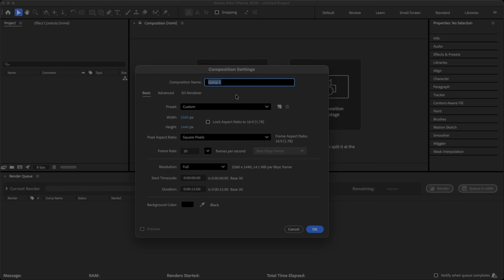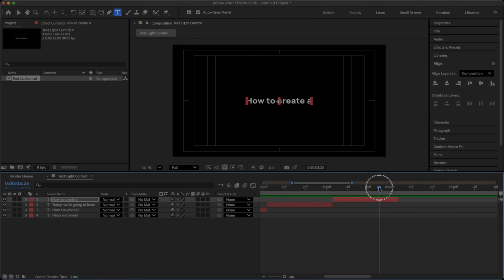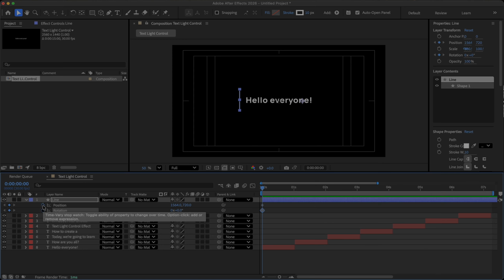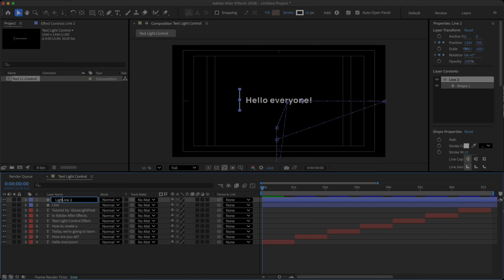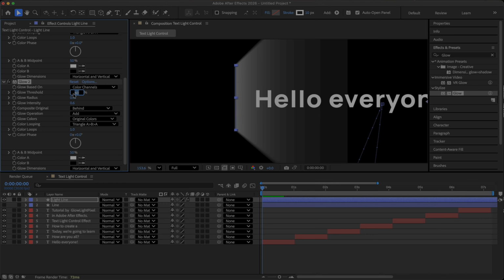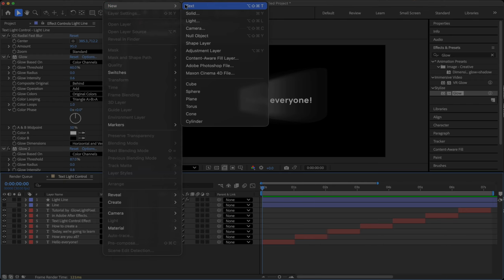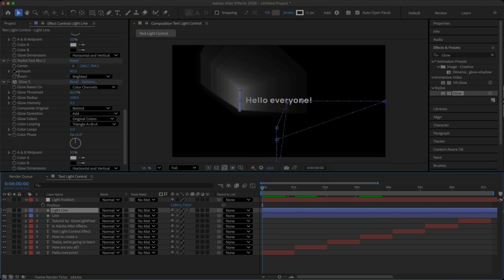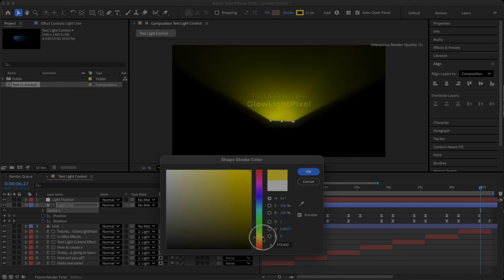Cinematic Text Light Control in After Effects 🔥 | Easy Tutorial + FREE Project File | GlowLightPixel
Create a stunning Cinematic Text Light Control Effect in Adobe After Effects! In this tutorial, you’ll learn how to control the light direction easily using a Null Object and create a professional Hollywood-style text glow.

In this tutorial, you’ll learn:

✅ Cinematic Text Light Effect
✅ CC Radial Fast Blur Setup
✅ Light Direction Control with Null Object
✅ Professional Glow Effect
✅ Easy Color Customization
✅ Useful After Effects Techniques

⚠️ The project file is provided for learning and creative use. Please do not resell or redistribute it.